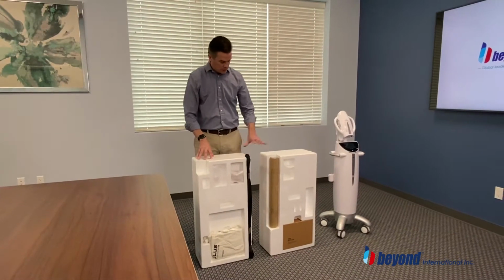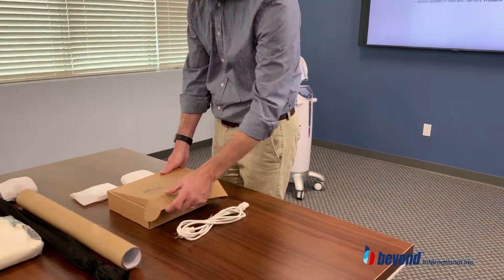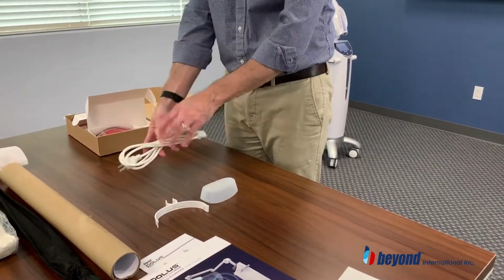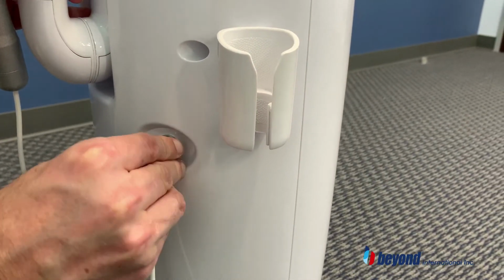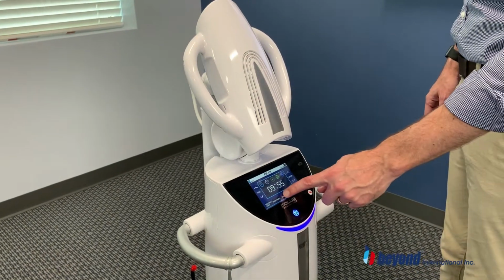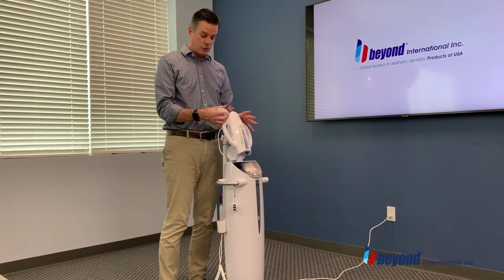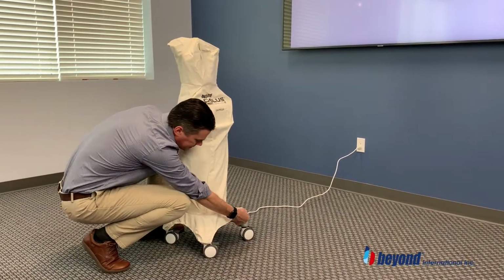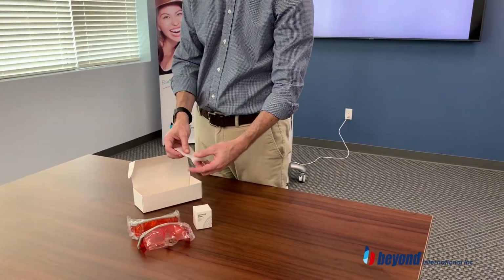POLUS Advanced Ultra - 2) Box contents (BEYOND Official Authorized Video) - REF.751.3IN.17A